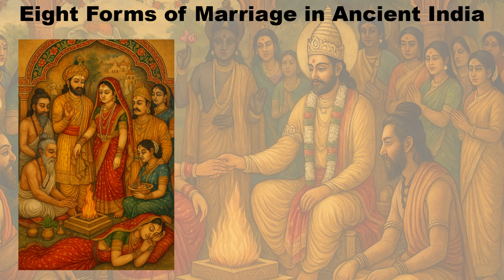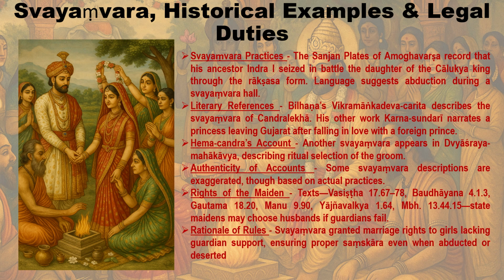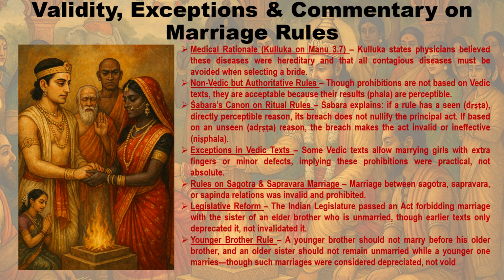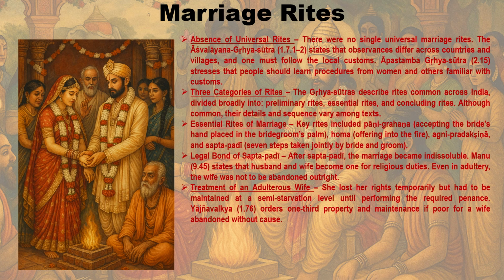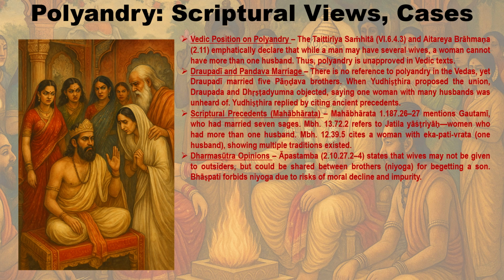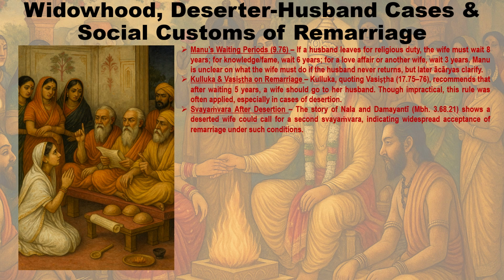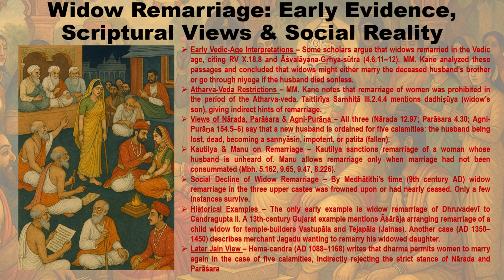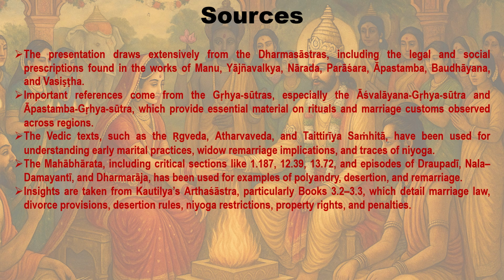Rules of Marriage in Ancient India | Episode 14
In Episode 14 of the Dharma Series, we explore the Rules of Marriage in Ancient India — a deeply researched journey into the Dharmashastras, Gṛhyasūtras, Smritis, Vedic references, and historical evidence.
This episode presents the most authentic, academically grounded understanding of how marriage was governed, understood, and practised in ancient Indian society.
From the eight classical forms of marriage, to rules of sapinda, gotra, anuloma–pratiloma unions, polygamy, polyandry, divorce, widow remarriage, to the institution of niyoga — everything is explained with clarity, humility, and respect for sources.
This channel is dedicated to bringing Indian history in its most honest, deeply researched form — without dramatization, without dilution, and without shortcuts.
If you find value in this work, your support helps us continue this sincere effort to study and preserve our civilisational knowledge.